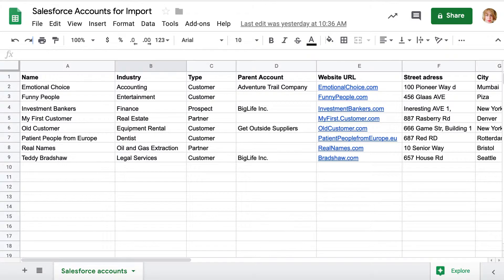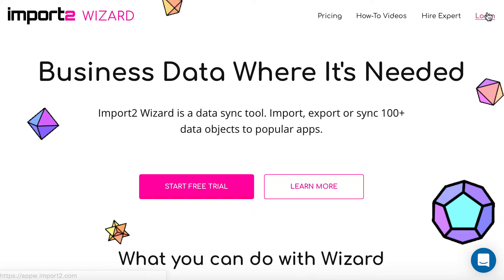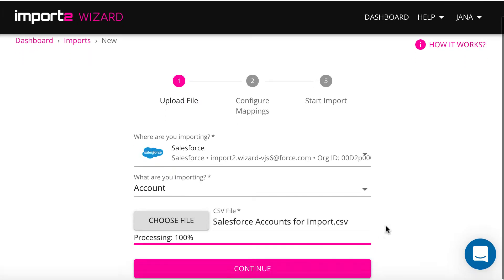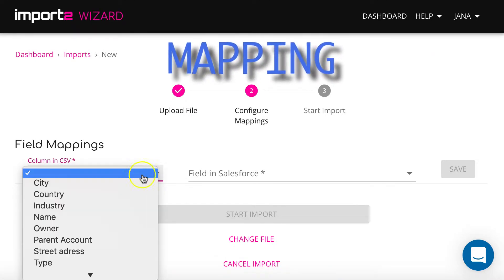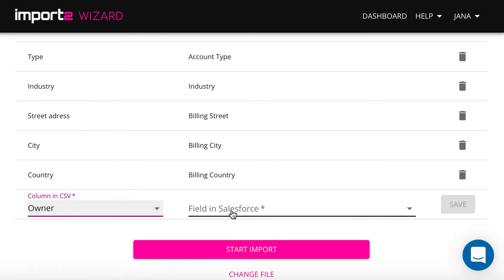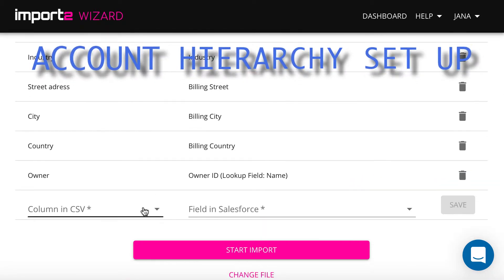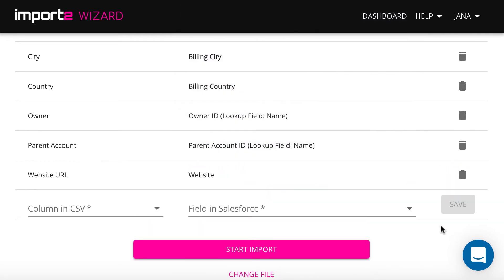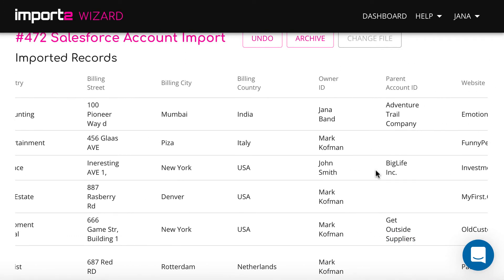Import Accounts into Salesforce (Classic and Lightning)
In this video, you'll learn how to import accounts into Salesforce from a CSV file.
First, you will see the CSV file with accounts to import into Salesforce and save it as a CSV file.
You will learn that CSV Loader offers a solution that allows you to import accounts and contacts into Salesforce. You need to connect your Salesforce account to CSV Loader to do Salesforce data import.  You will see a very specific step-by-step guide on how to set up Salesforce data import.

In the next step, you will learn how to match fields between your CSV file and Salesforce account fields (this is called mappings). You will be able to assign an account owner and map the parent account in Salesforce.

And finally, you can review the list of accounts and specific fields that have been imported with direct links to open them in Salesforce to verify.

And that's it. You have learned how to mass import accounts in Salesforce.